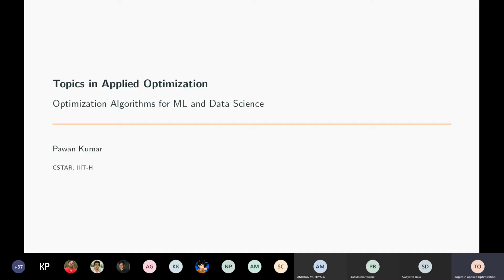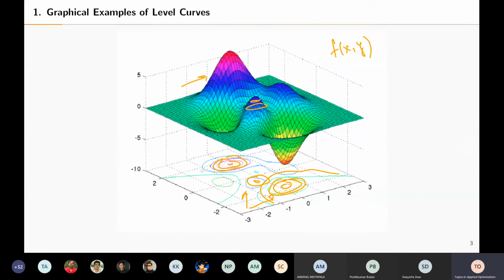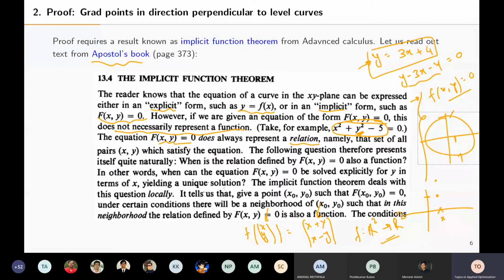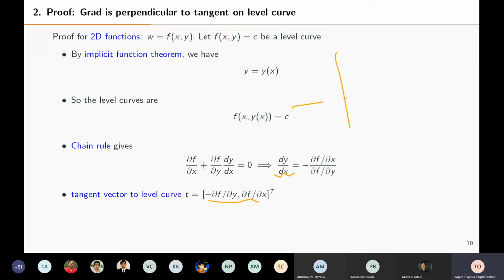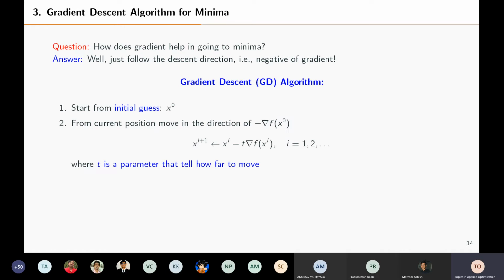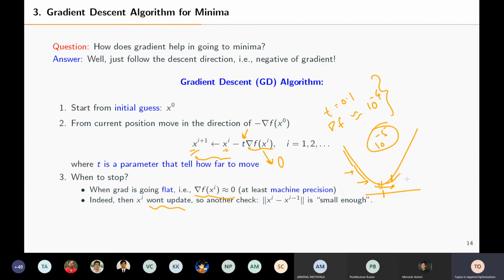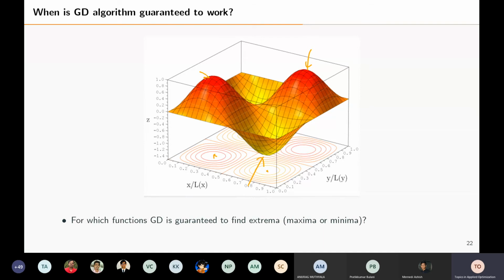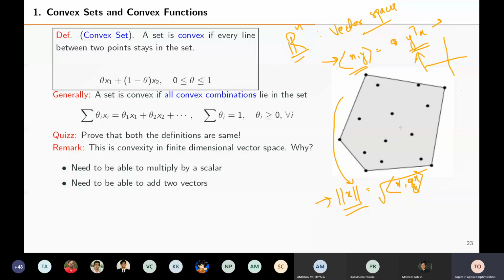lecture 05 video